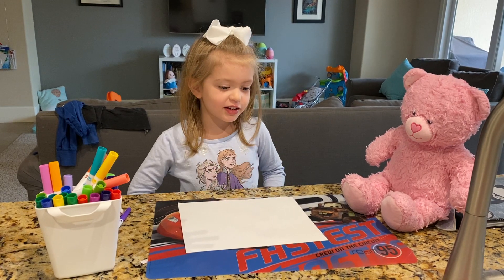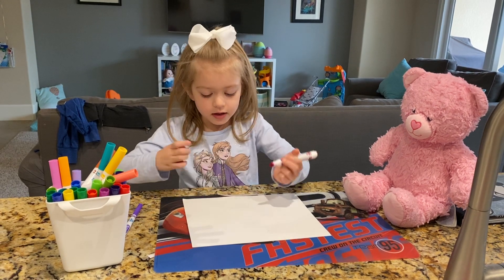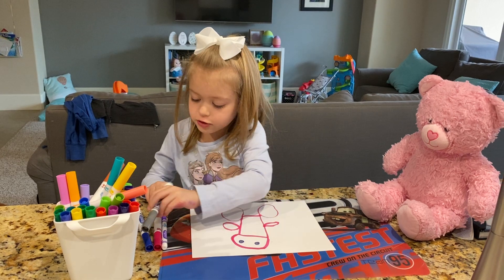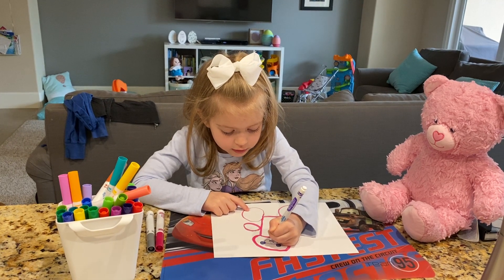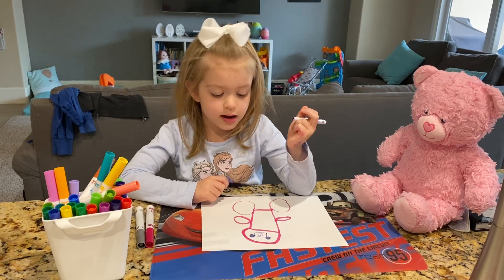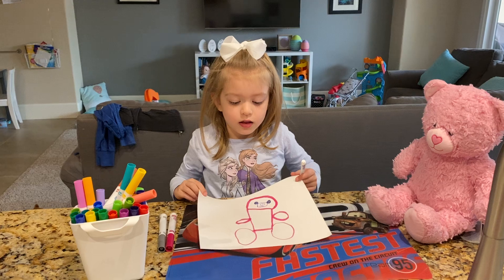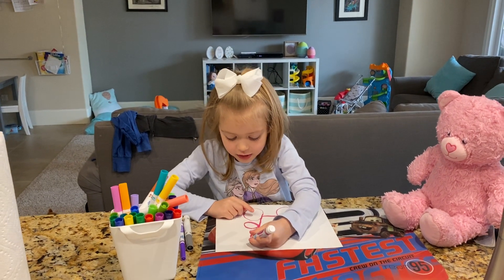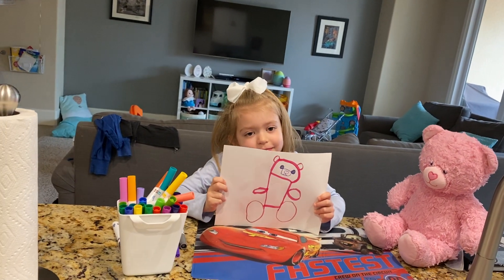How to Draw a Bear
Learning to draw a bear tutorial